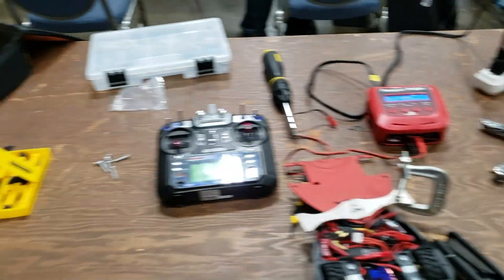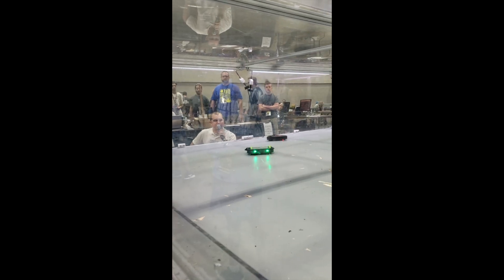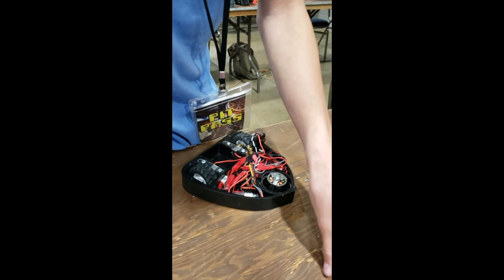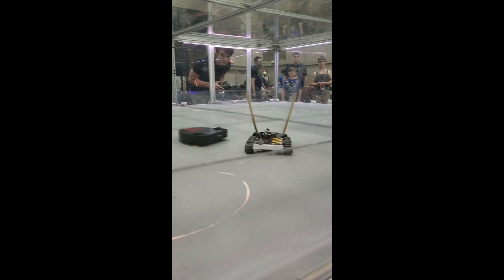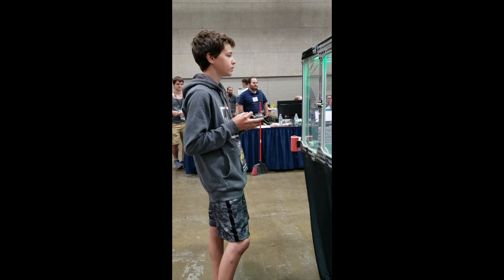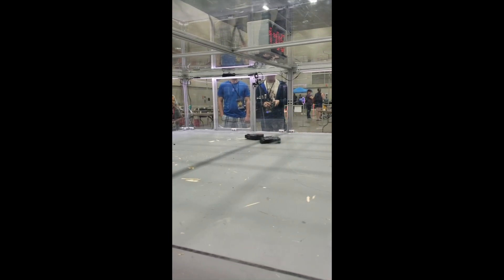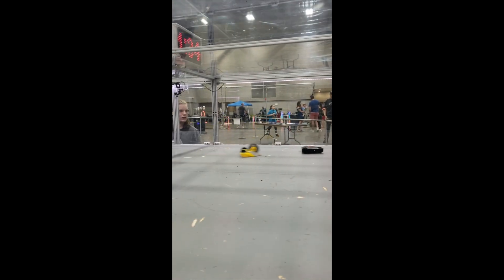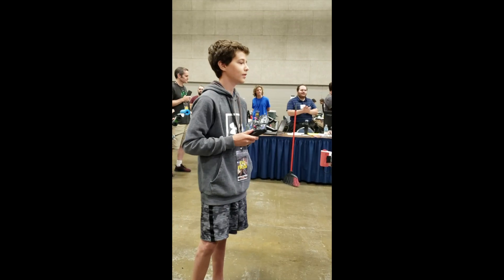PapaBoris at CIRC Bot-Brawl 2019 || Antweight Combat Robot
This year I brought PapaBoris, my 1lb antweight to CIRC BotBrawl 2019. It was a great event with a lot of really strong competitors, and some amazing fights.

Weapon type: Horizontal Undercutter
Weight:453grams
Materials: HDPE, ABS, Titanium